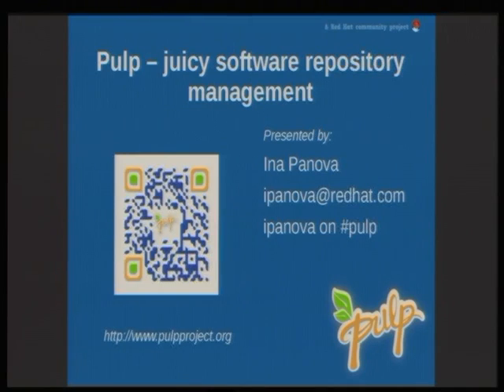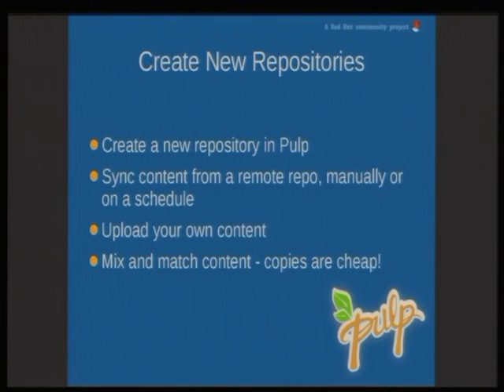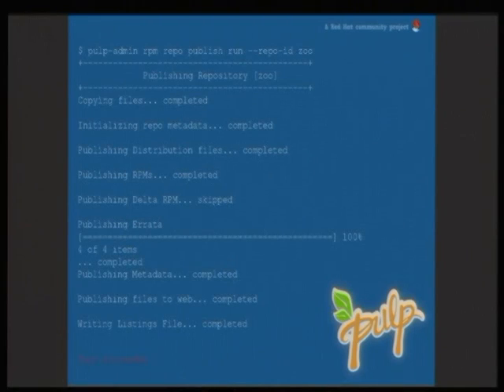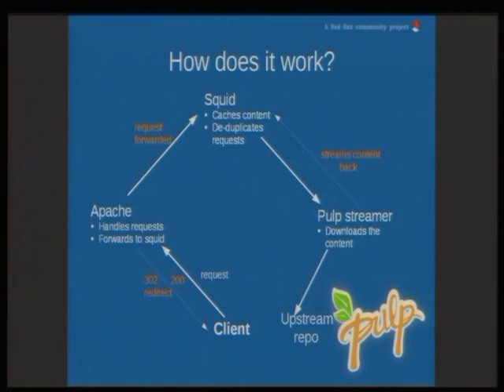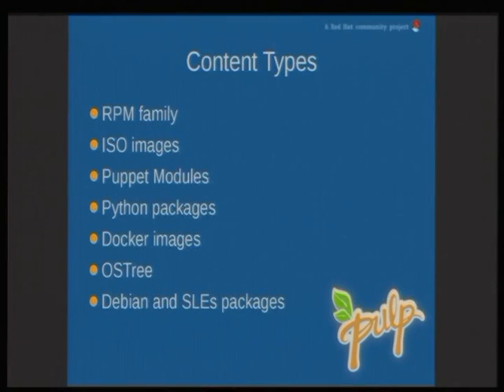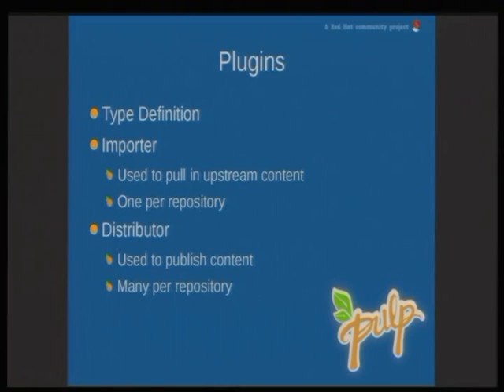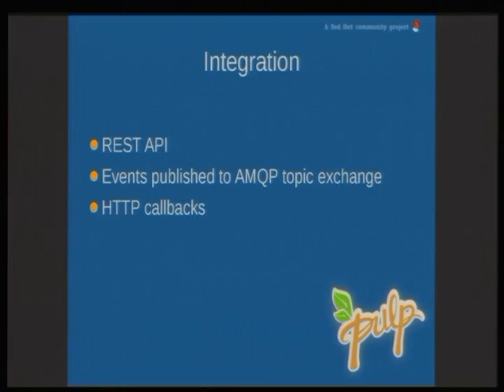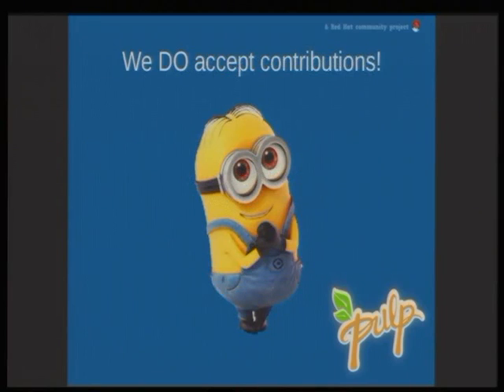Pulp - juicy software repository management [Ina Panova]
Pulp is a platform that manages software repositories of different content type, such as rpms, docker images, puppet modules, atomic trees, python packages, etc.
In this session you will learn:
- what Pulp is
- how can both small and large organizations benefit from Pulp usage
- how to locally mirror upstream repos
- how to create your own repos
- how to promote content to production
- how to integrate with REST API